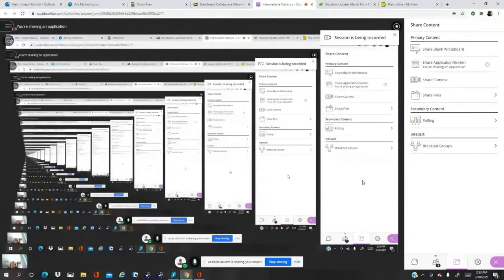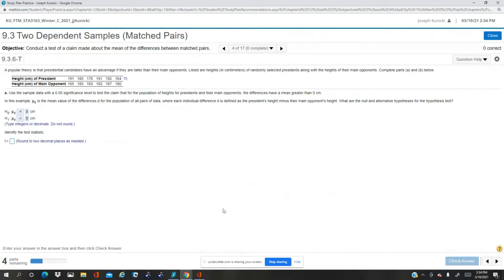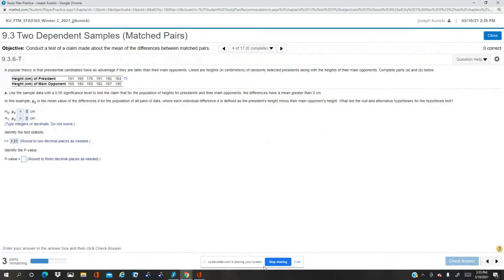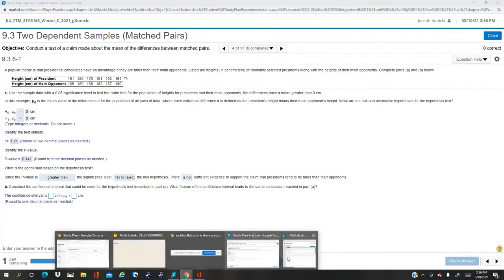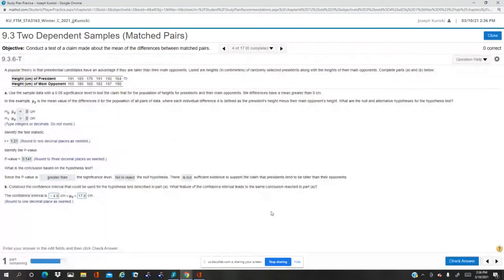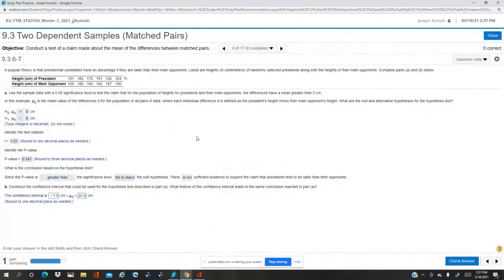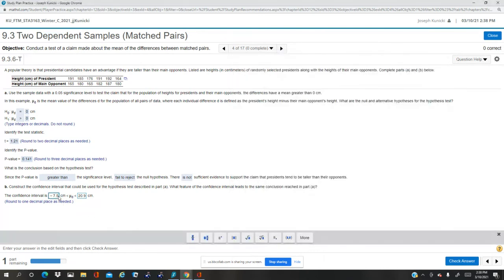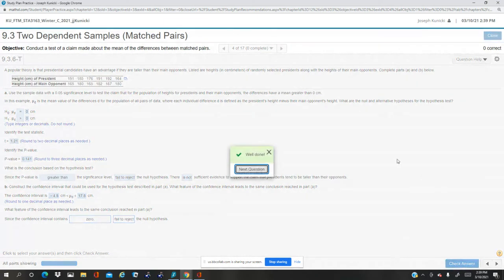STA3163 Prob 9 3 6 T